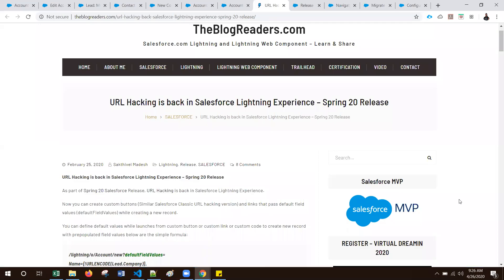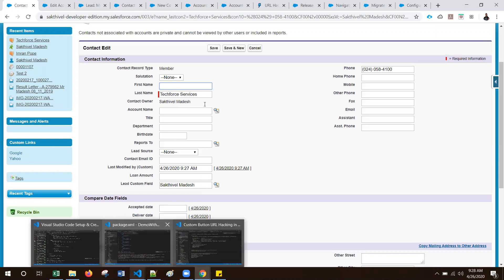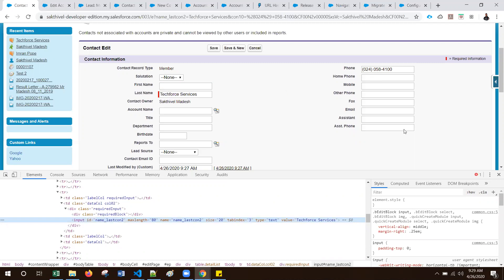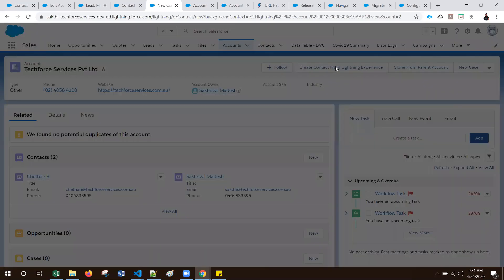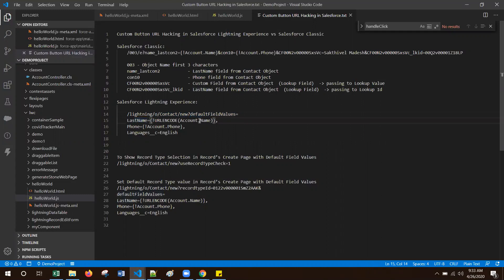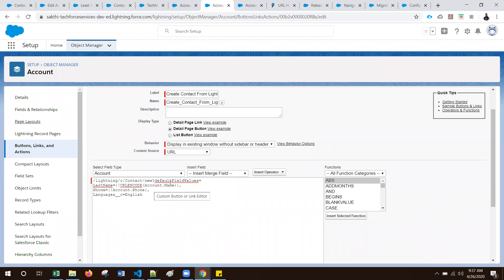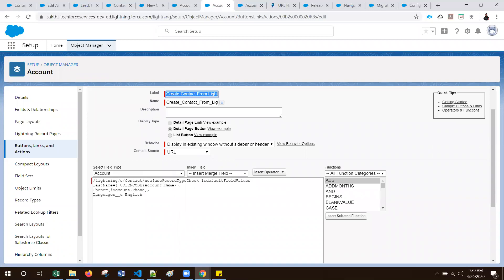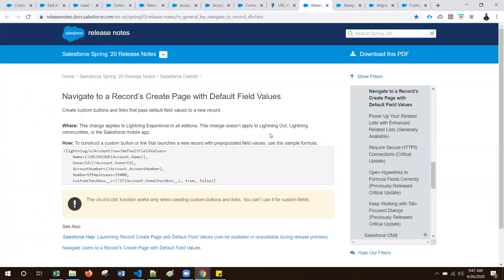Custom Button URL Hacking in Salesforce Lightning Experience vs Salesforce Classic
- Custom button URL Hacking approach in Salesforce Classic

- Custom button URL Hacking approach in Salesforce Lightning Experience Using defaultFieldValues as part of Spring 20 release

- Prevent Record Type Selection Using defaultFieldValues

- Set Record Type default value Using defaultFieldValues